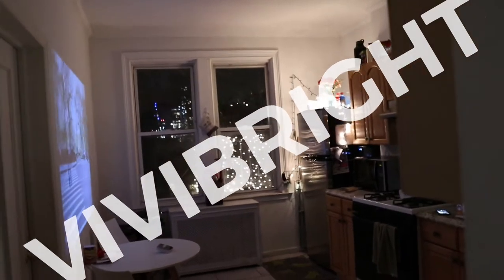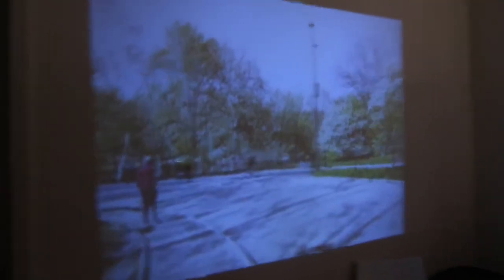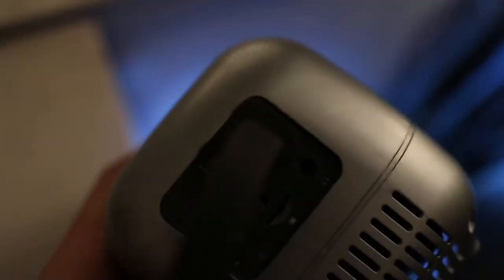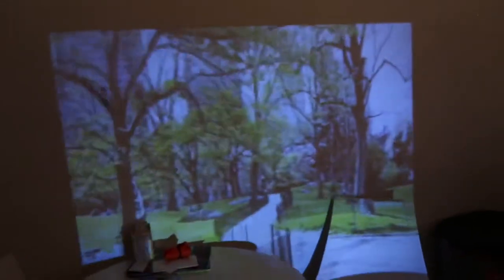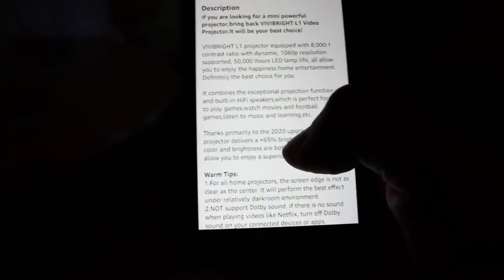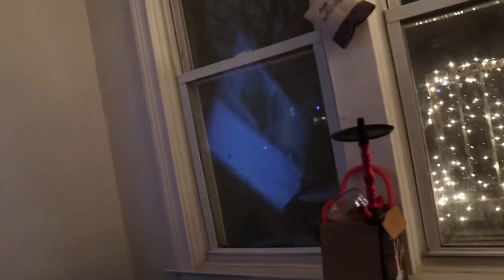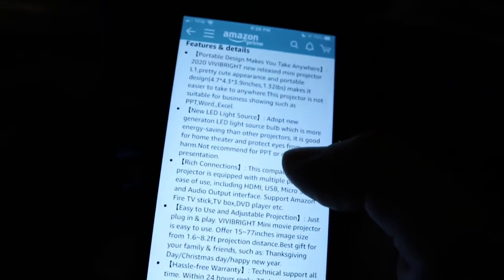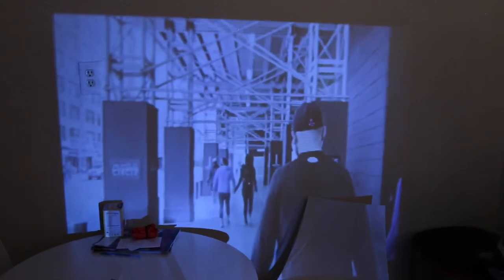Vivibright L1 Portable Projector